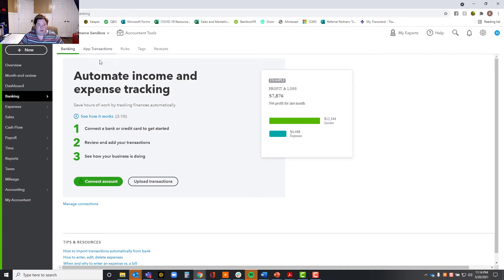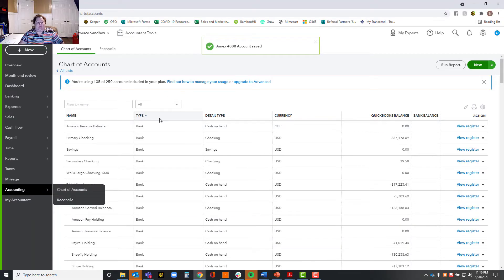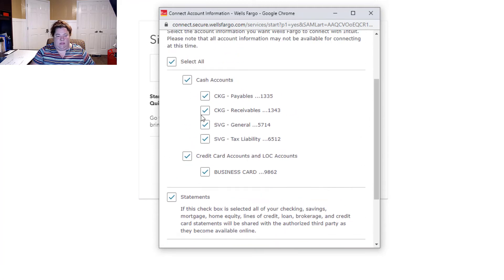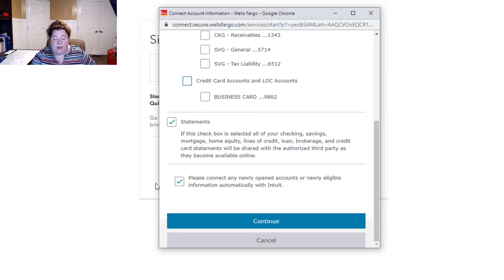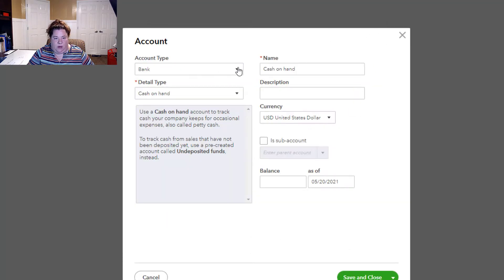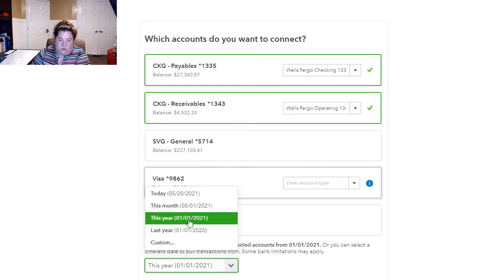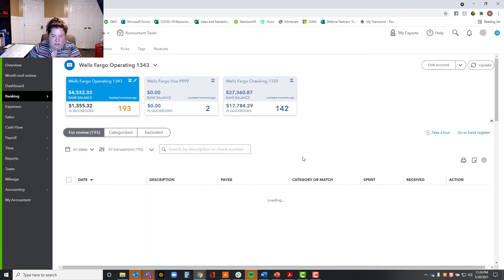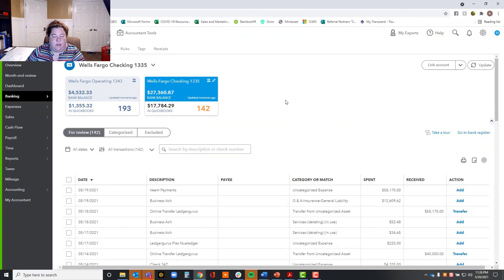QuickBooks Online Bank Feeds Set-Up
Do you want one of the best time-saving tips for doing your accounting? Make sure you set up your bank feeds inside QuickBooks Online.

In this video, Brittany walks you through a QuickBooks Online tutorial to show you exactly how to do this, along with best practices tips. She’ll show you how to set up your Chart of Accounts with your new accounts and then how to connect the bank feeds.

What to expect:
- Why it is important to connect your bank feeds in QquickBooks Online
- How to set up banking accounts
- How to connect the bank feeds

Time stamps
0:00 Agenda for the video
0:25 Why you WANT to do this
0:59 What the Banking Center looks like
1:27 How to set up banking accounts in the Chart of Accounts
2:00 Best Practice Tip for naming your accounts
2:56 How to connect your accounts
10:26 How to work with the bank feed once it’s in QBO
10:53 How to edit accounts after you’ve created them
11:36 How to disconnect accounts
12:04 How to add accounts later

🔥 If you're ready to outsource your ecommerce accounting, let the experts at LedgerGurus help you. We have a whole team that is dedicated to this stuff.

OTHER RELATED RESOURCES:
** BLOG: Setting Up Chart of Accounts in QuickBooks Online**

** BLOG: An Intro to Financial Statements | for eCommerce Businesses **

** BLOG: How to Record Amazon Sales in QuickBooks Online **

🧑‍💻 EMPLOYMENT OPPORTUNITIES:

We are always looking for awesome CPAs, accountants, and bookkeepers to join our team. If you're interested in working for LedgerGurus, check out our careers